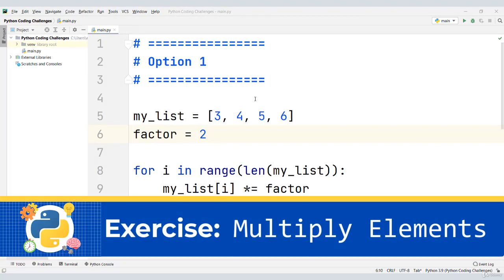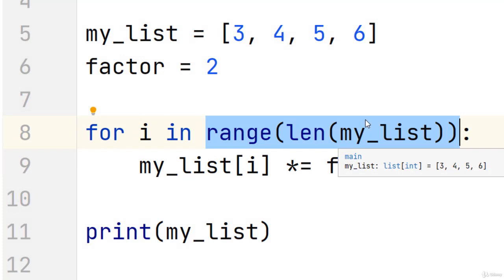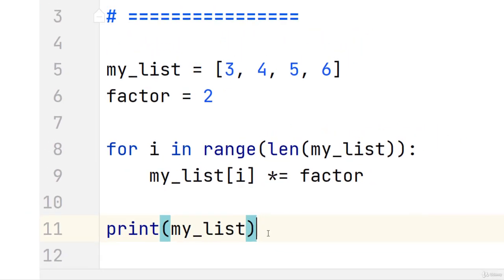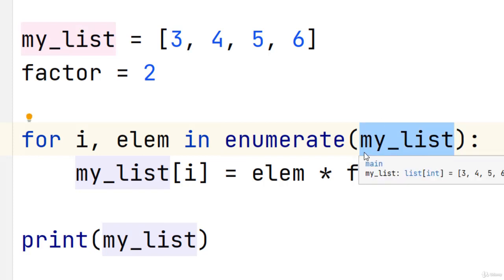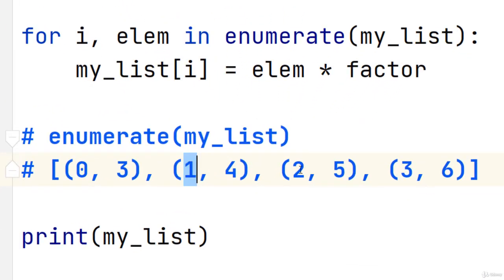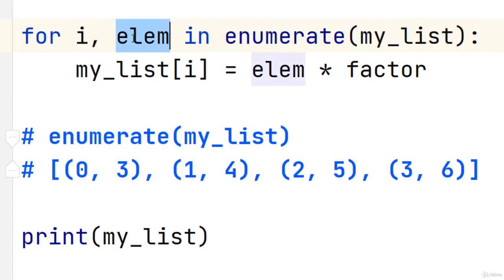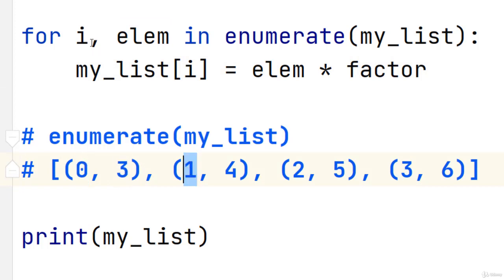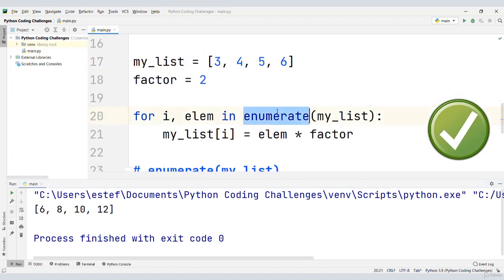16 Python Tutorial || Multiply all Elements in a List